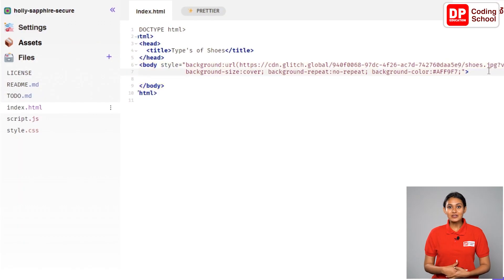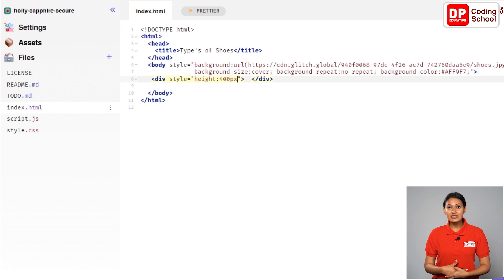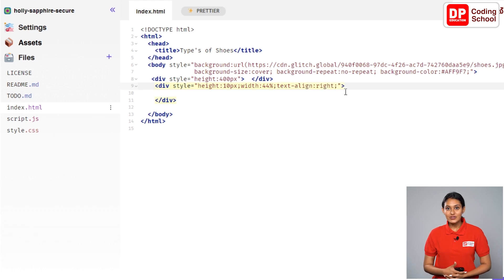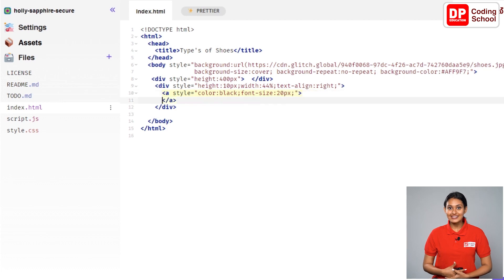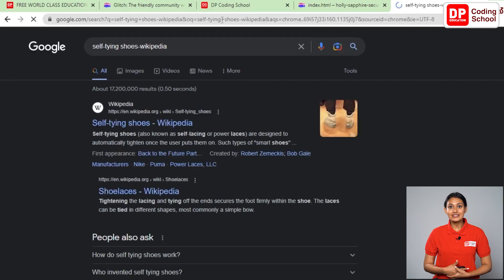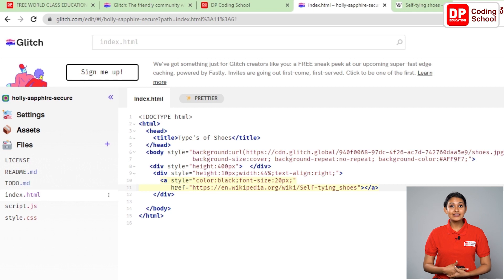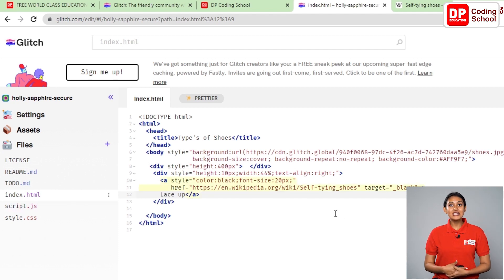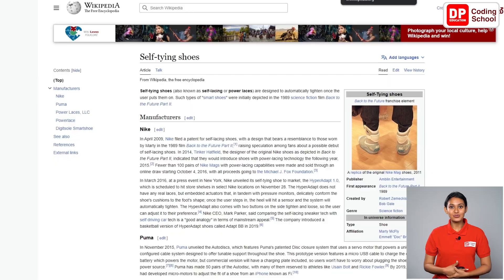Project 188 Step 03 - How to create a link for the word Lace Up